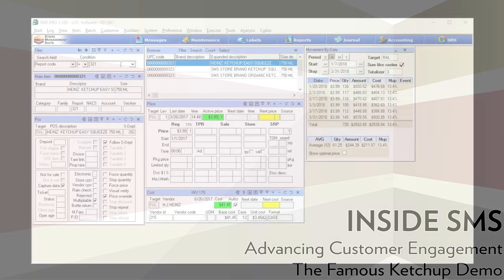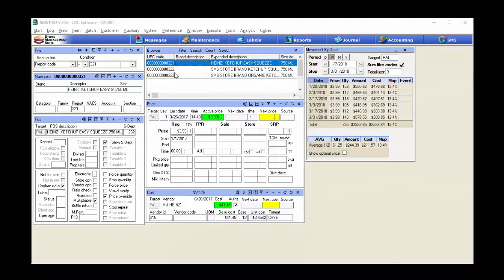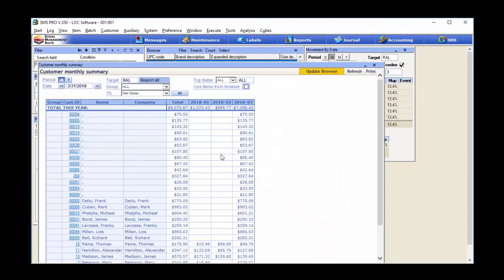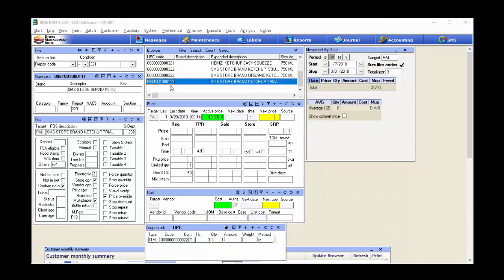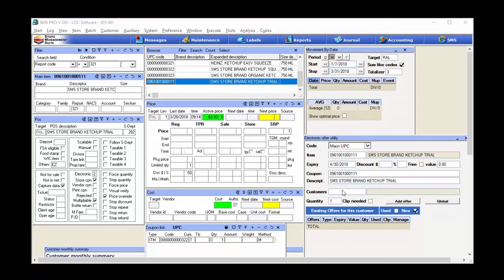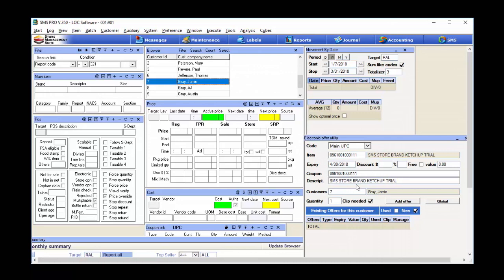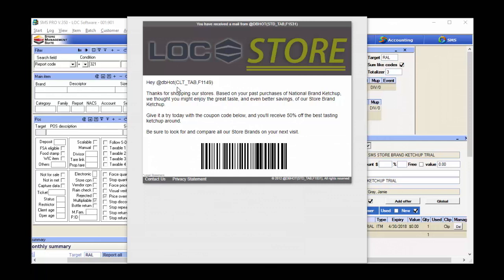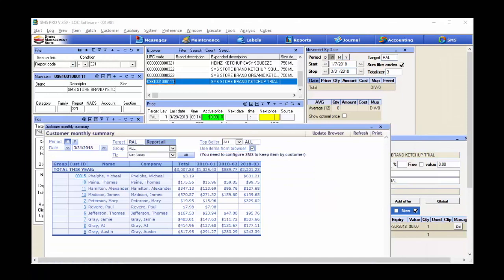Advancing Customer Engagement - The Famous Ketchup Demo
In this demonstration we review specific actions for directly engaging customers. The scenario is pretty real world - national brand item that sells great, and now the retailer wants to introduce a store brand item that is less expensive for the consumer, yet more profitable for the store. Great recipe for all.